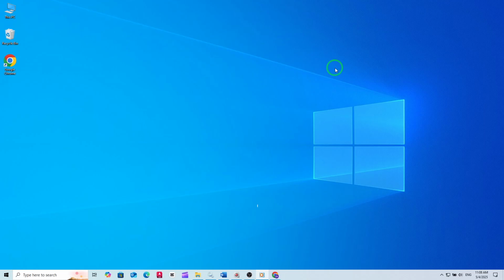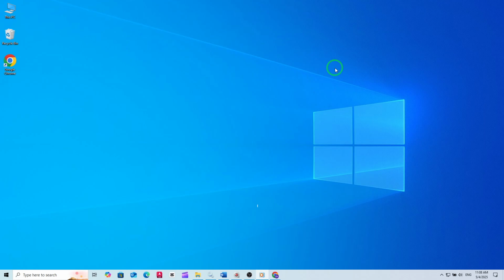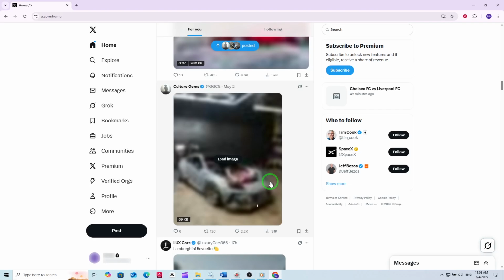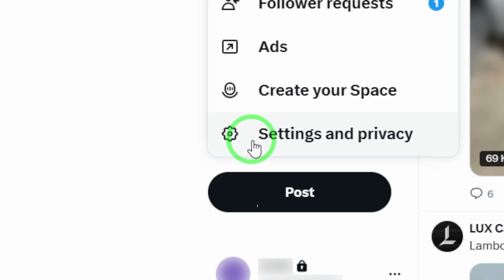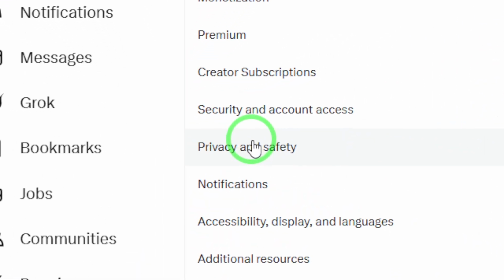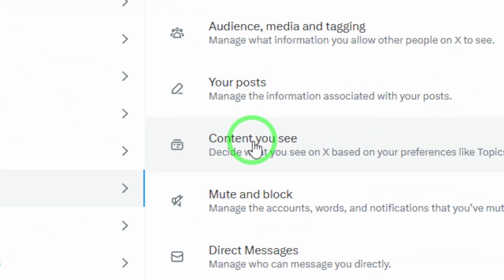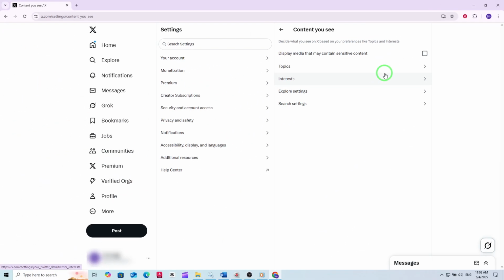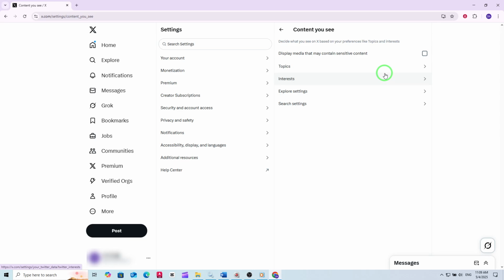How To Hide Media Contain Sensitive Content On X (Twitter) On PC (New Update)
Learn how to hide media containing sensitive content on X (formerly Twitter) using your PC with the latest update. This step-by-step guide will help you adjust your privacy settings for a safer and more comfortable browsing experience.

Follow these steps:

1. Open X from your browser.

2. Click on the More icon.

3. Go to Settings.

4. Select Privacy and safety.

5. Click on Content you see.

6. Disable Display media that contain sensitive content.

By following these instructions, you can prevent sensitive media from appearing in your feed on X[9].-
Timeline:
00:00 Start
00:12 How to do it
01:05 End